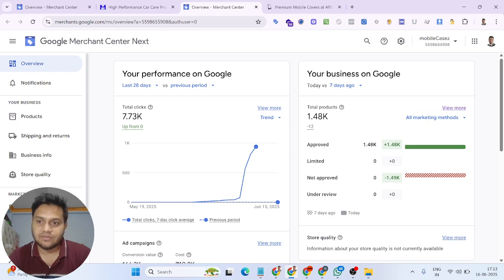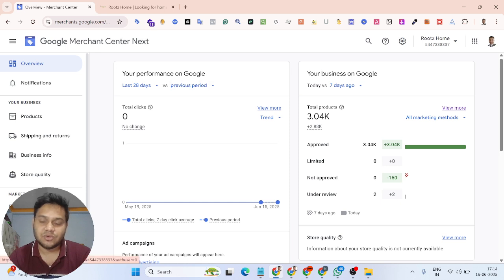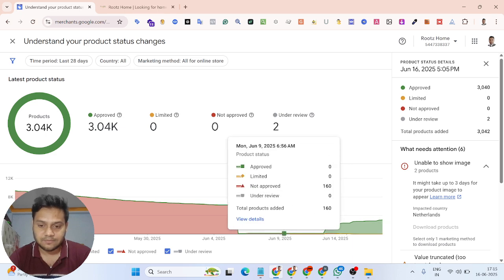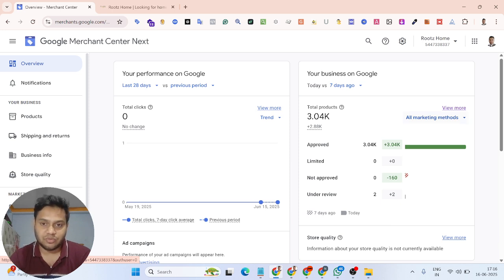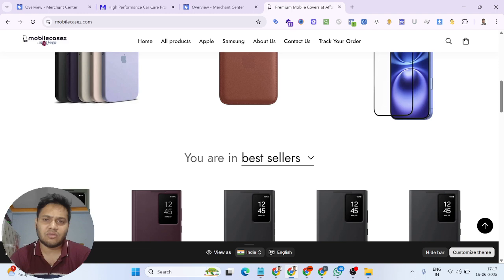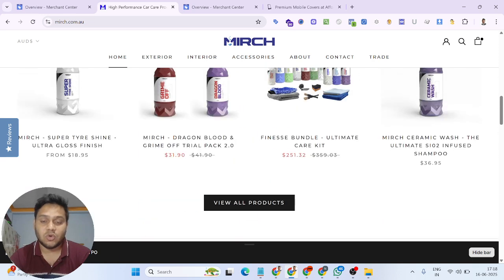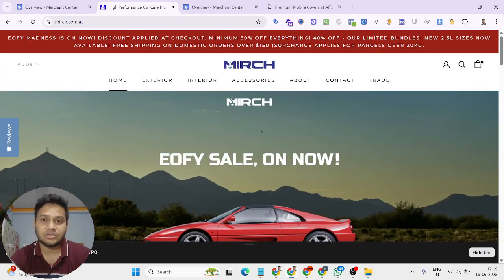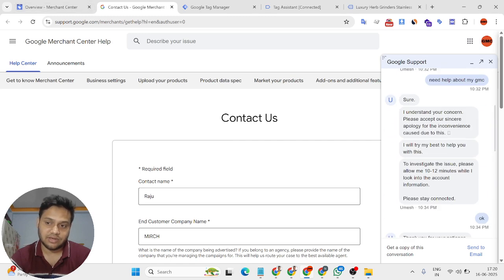How to fix Google Merchant Centre for misrepresentation and website needs improvement issues in 2025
In this video, I’m sharing how I successfully fixed three suspended Google Merchant Center accounts in 2025 — 2 was suspended due to misrepresentation, and the other for website needs improvement.

I recently reactivated three merchant centers for three of my clients. Two merchant centers were suspended for misrepresentation,n and one was suspended for website needs improvement. I reactivated one GMC thrice, meaning that my client's GMC was suspended twice before, and I reactivated it twice. It took me 25 days to recover the second GMC. Sometimes it takes a long time to recover some GMCs because it depends entirely on Google. Sometimes, when it fails to find a reason on the website, it suspends the GMC. Then we have to try again, and after fixing the entire error from the website, the GMC is deactivated, which takes a long time.